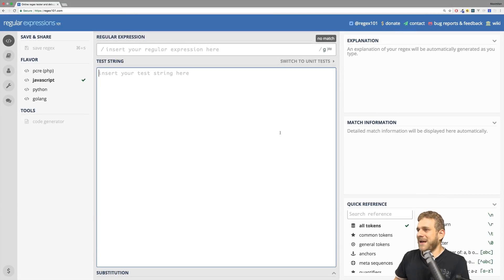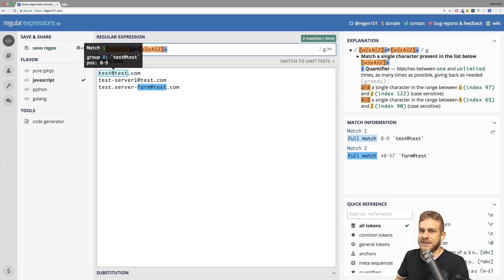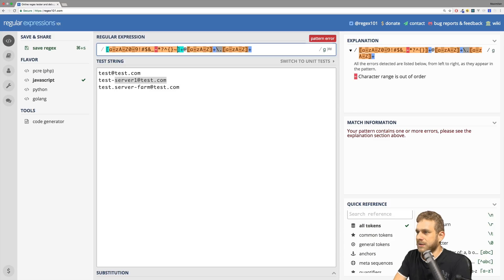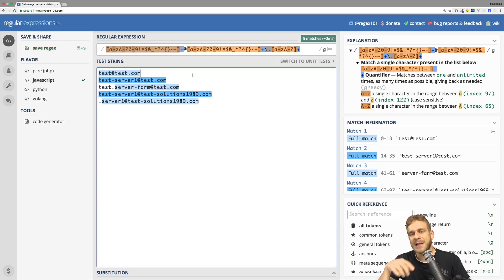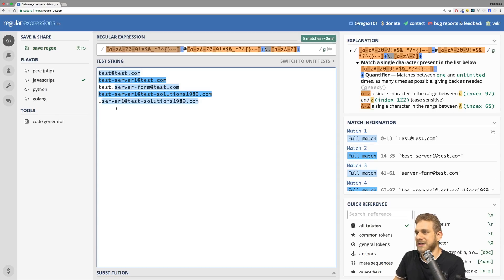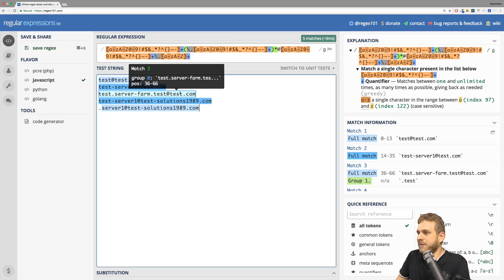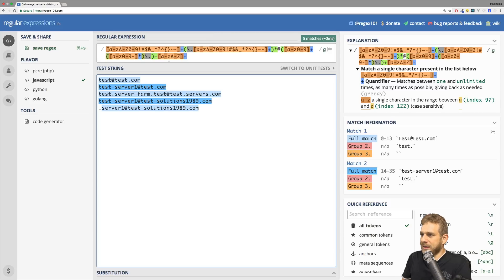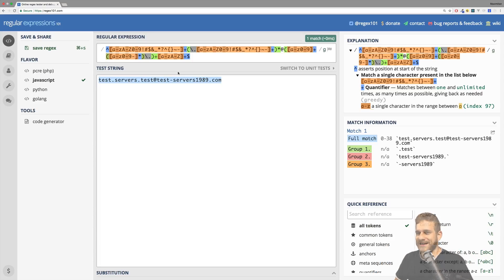Matching Mail Addresses | REGEX DEMYSTIFIED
We already learned a lot throughout this mini-series. In this video, it's time to apply that knowledge and learn more about a very important RegEx use case: Matching E-Mail Addresses!